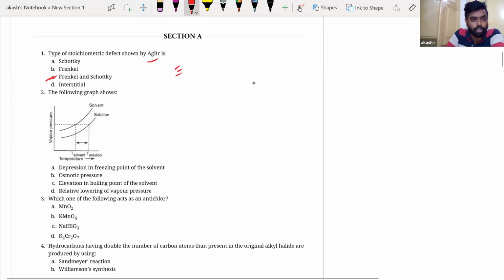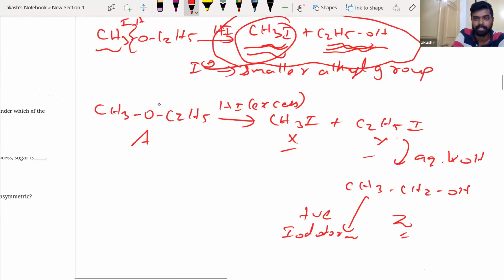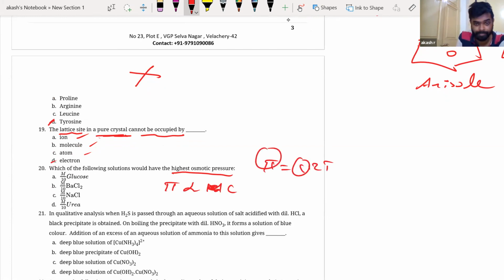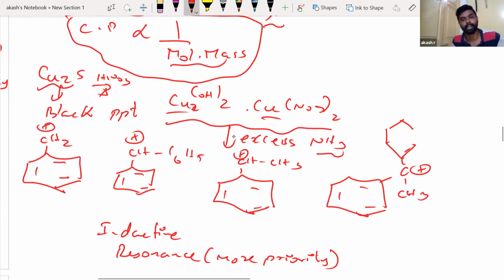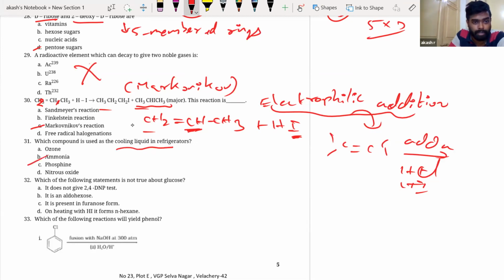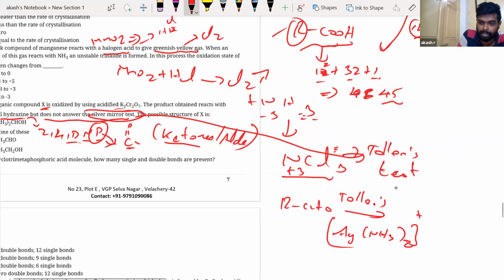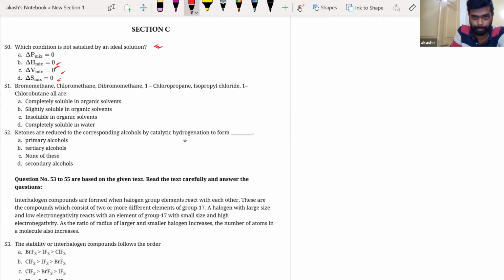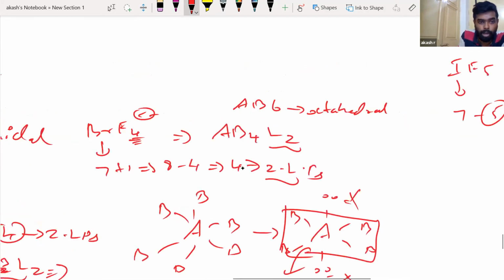XII Chemistry 24th oct 2021